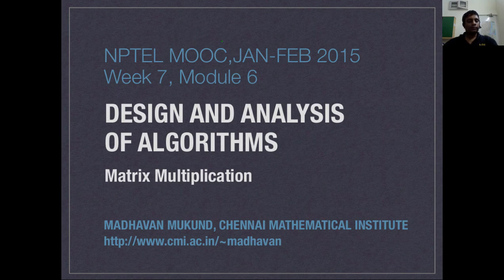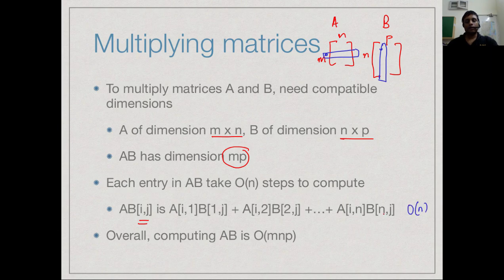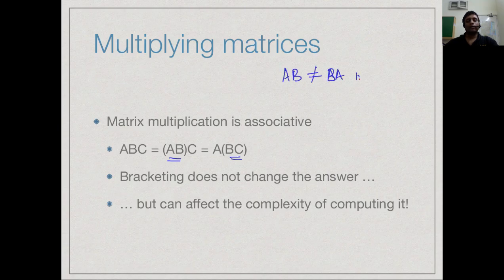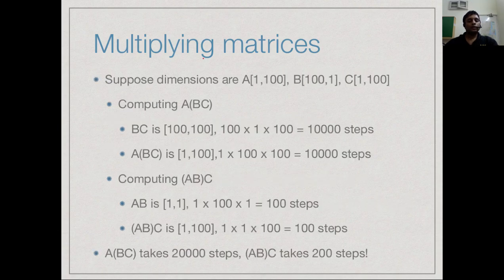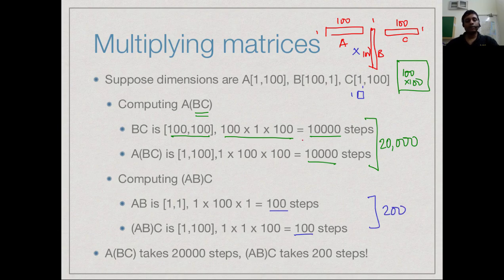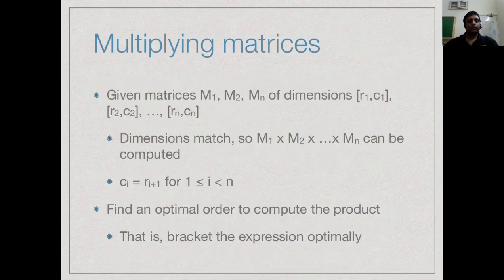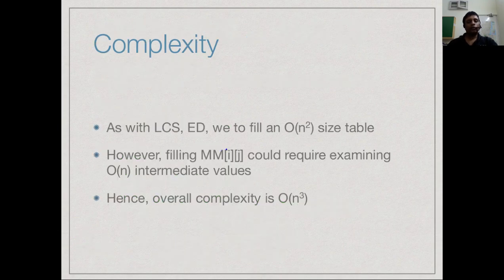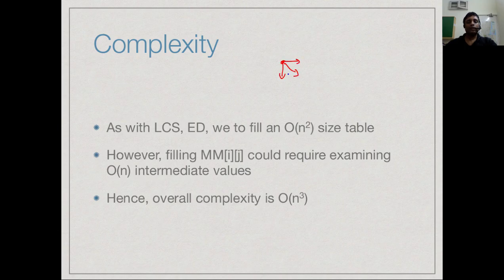Matrix multiplication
To access the translated content:
1. The translated content of this course is available in regional languages.
 2. Regional language subtitles available for this course
 To watch the subtitles in regional languages:
 1. Click on the lecture under Course Details.
 2. Play the video.
 3. Now click on the Settings icon and a list of features will display
 4. From that select the option Subtitles/CC.
 5. Now select the Language from the available languages to read the subtitle in the regional language.